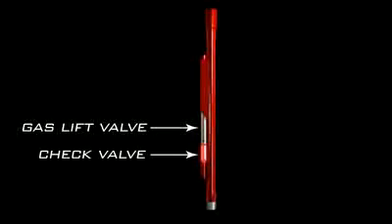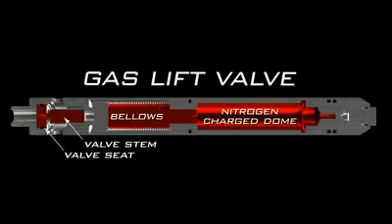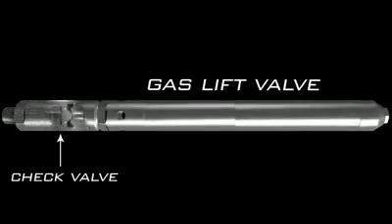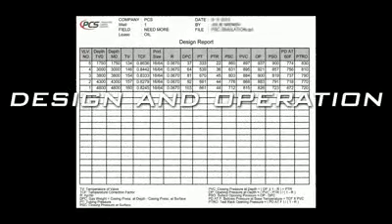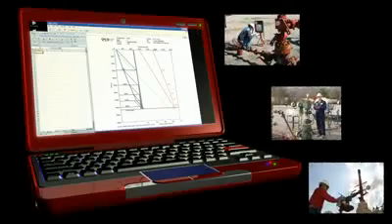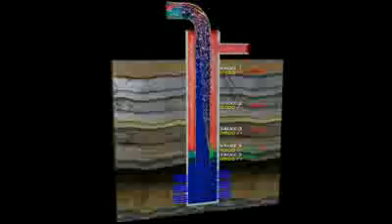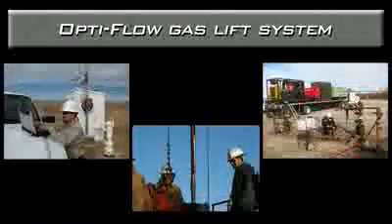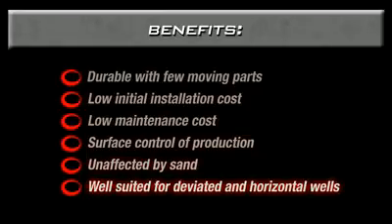Kĩ thật gia công cơ khí 4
TRỊNH ANH HOÀNG